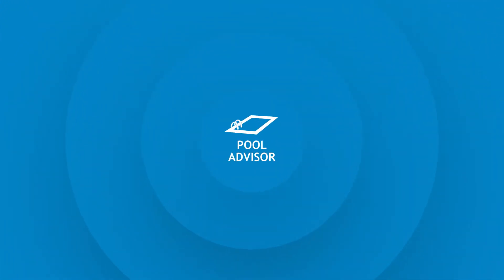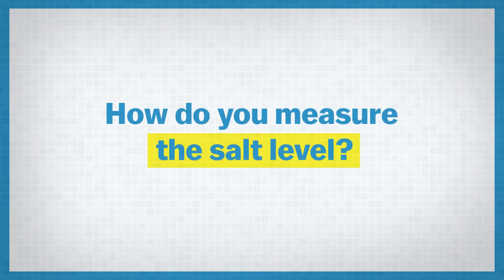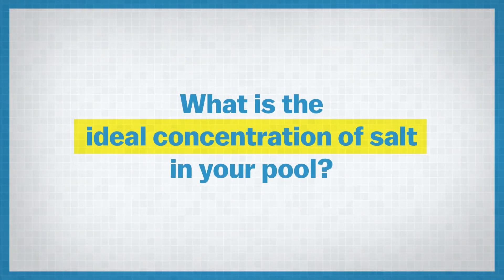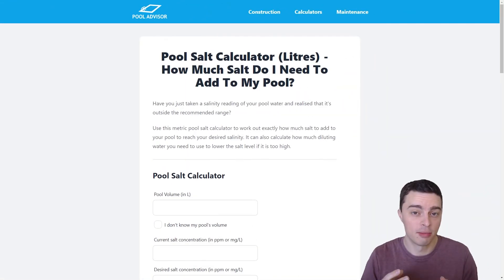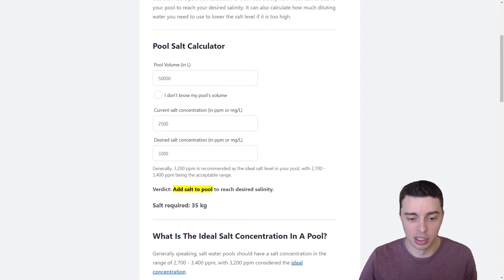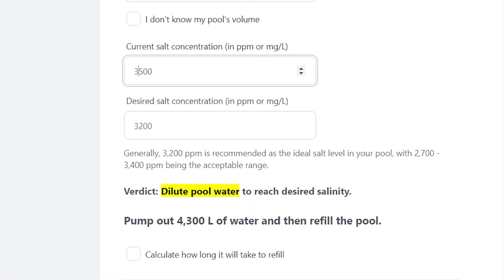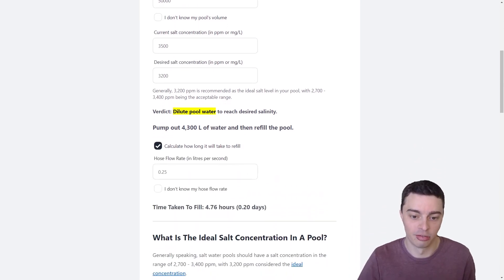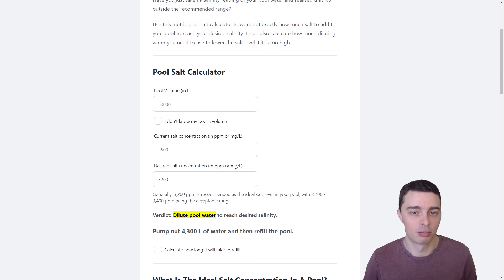How Much Salt To Add To Pool - Free Calculator (Litres)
Wondering how much salt you need to add to your pool to get to the recommended range for your chlorinator in Australia? Check out this free pool salt calculator which does all of the calculations for you!

If your salt level is too low, it can work out how much salt to add. If the salt level is too high, it can calculate how much water you need to pump out and refill the pool with to get back to the recommended range.

By adding the correct amount of salt to your swimming pool (usually to achieve 2,700 - 3,400 ppm), the chlorine generator (chlorinator or salt chlorinator cell) will be able to work efficiently and properly.

Pool Advisor